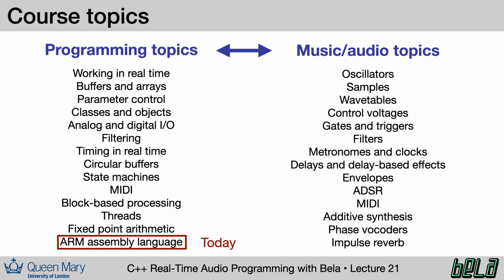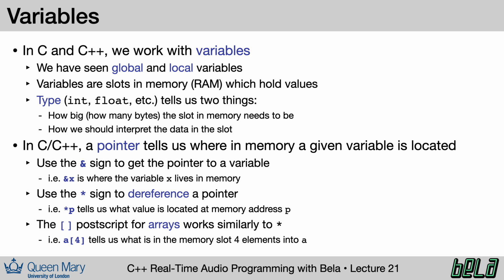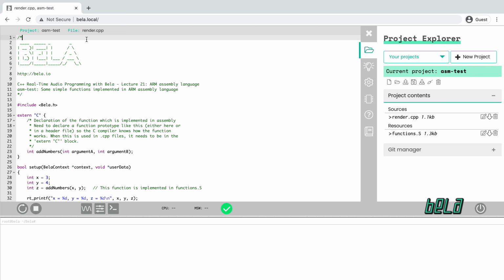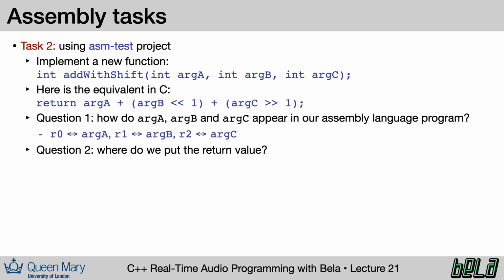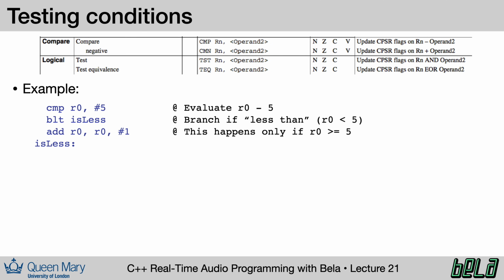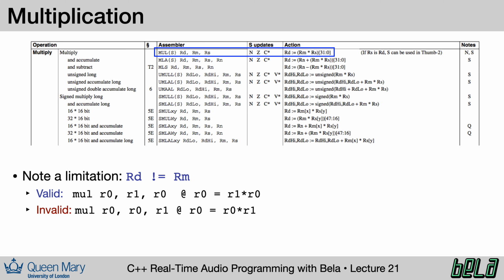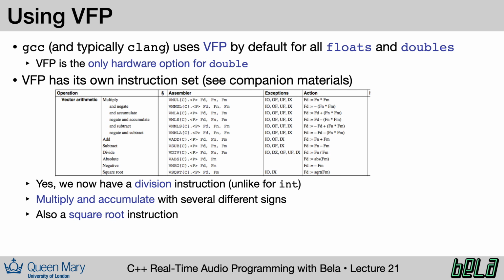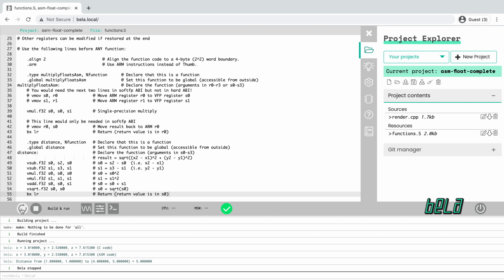21: ARM Assembly Language, C++ Real-Time Audio Programming with Bela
Lecture 21 of C++ Real-Time Audio Programming with Bela. This lecture explains the basics of working in assembly language on ARM processors. It sets the stage for Lecture 22 which will implement high-performance filters using vector instructions.

In this lecture:
Section 1: Introduction to ARM assembly 0:00
Section 2: Calling assembly from C 19:02
Section 3: Branching and loops 31:04
Section 4: Pitch shifting 29:01
Section 5: Floating point 50:00